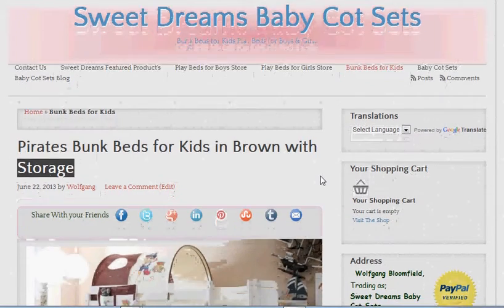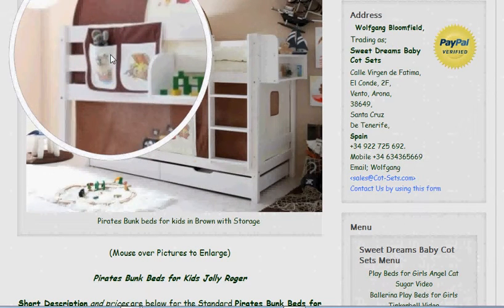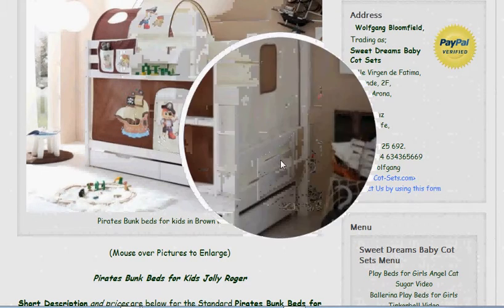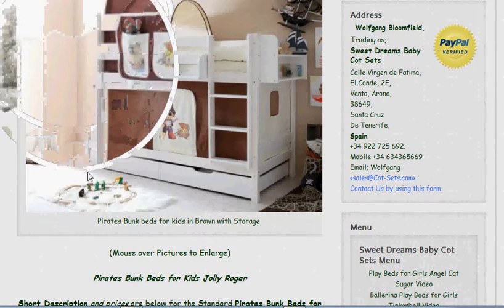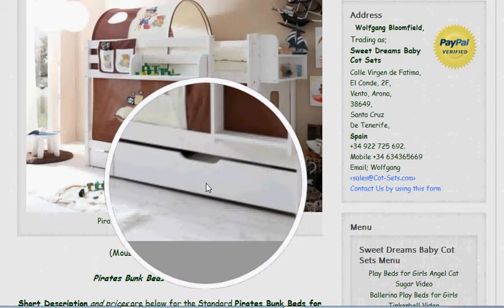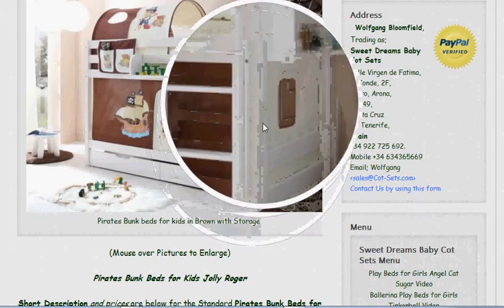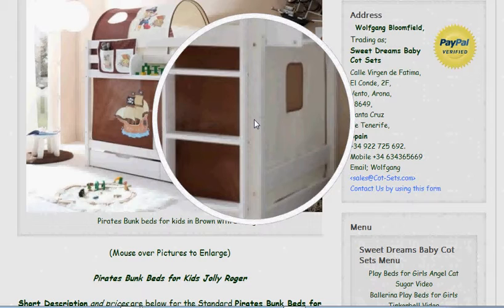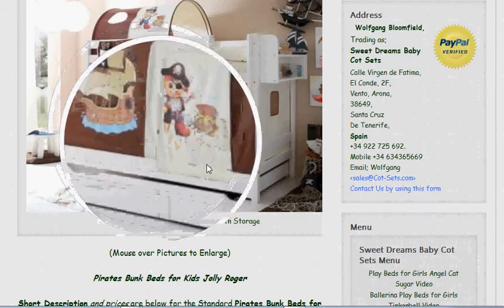Pirates Bunk Beds for Kids in Brown with Storage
Pirates Bunk Beds for Kids in Brown with Storage; Pirates bunk beds for kids is a great way to save space when you have only limited room that you can use, that's why we are asking you if you want drawers or not, as they do add quite a bit to the price, but they are worth it if you need to save space.